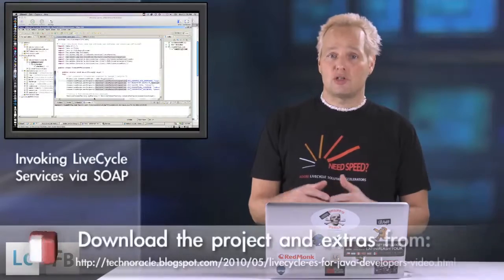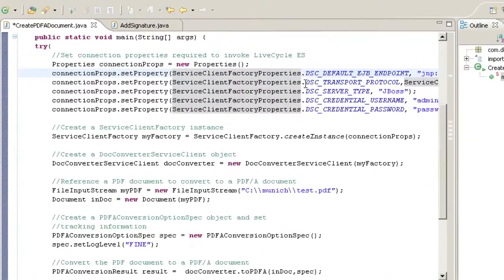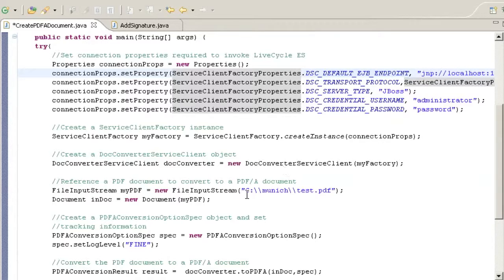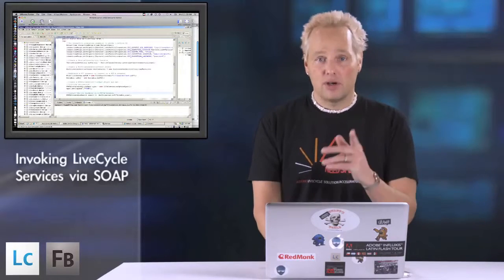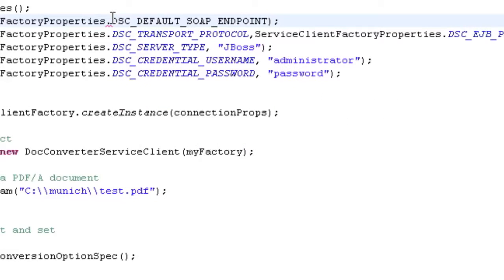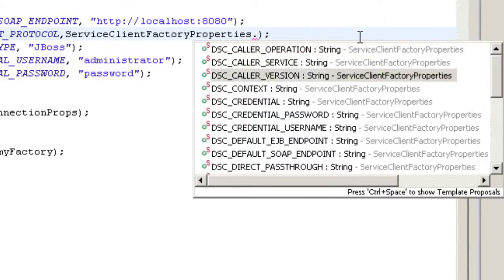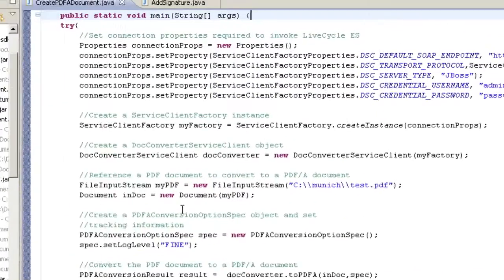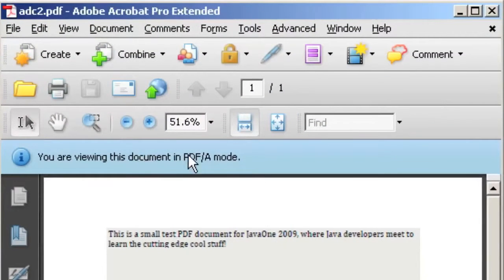ADC Presents - Invoke LiveCycle Data Services via SOAP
Join Platform Evangelist Duane Nickull as he further explores how a Java developer can work with LiveCycle Data Services and LC Enterprise Suite 2.